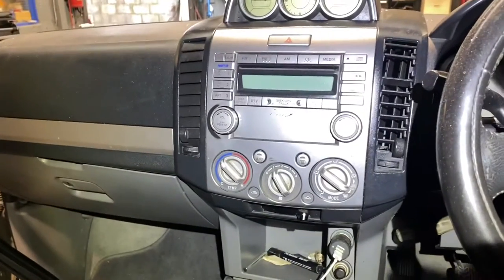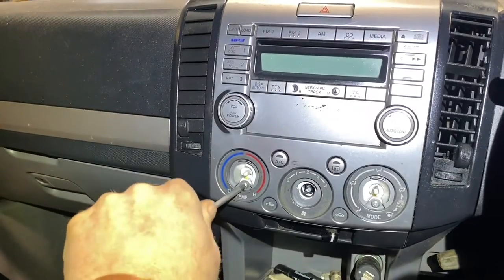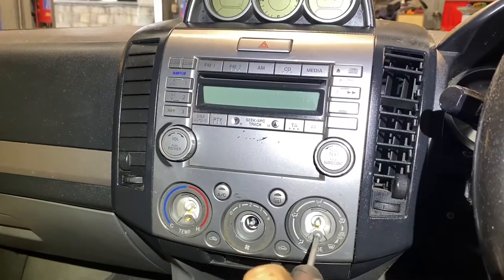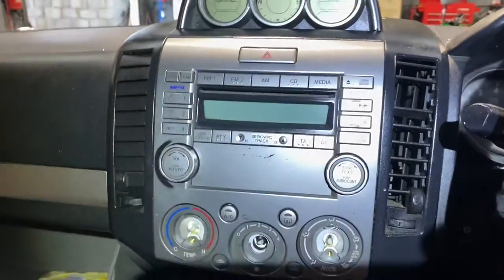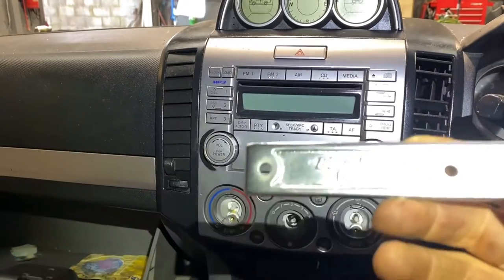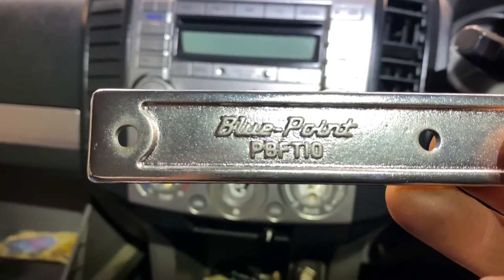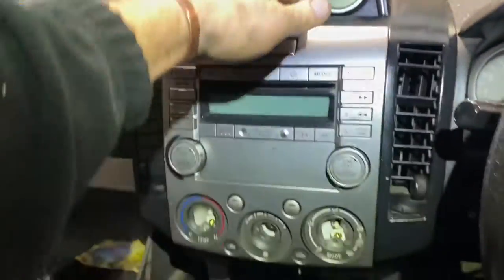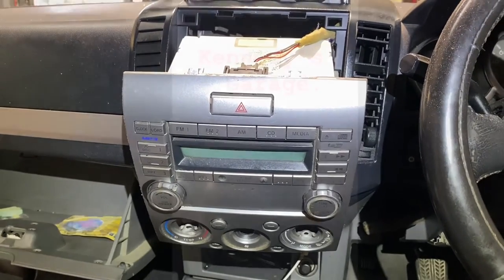Ford Ranger radio removal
Ford Ranger & Mazda BT50 radio removal